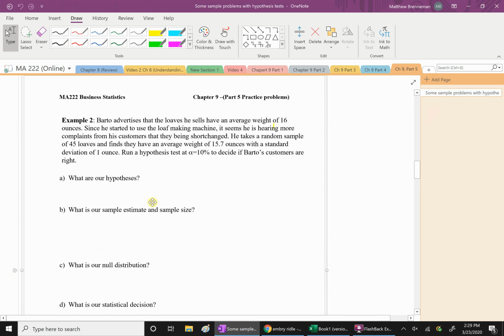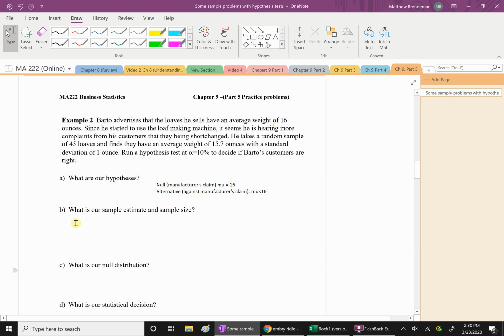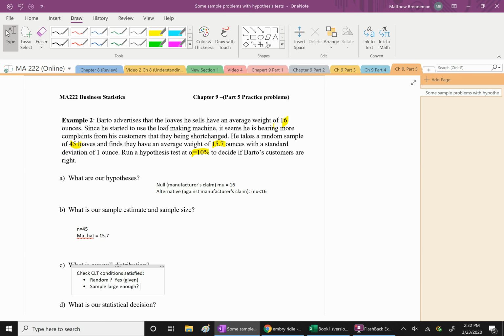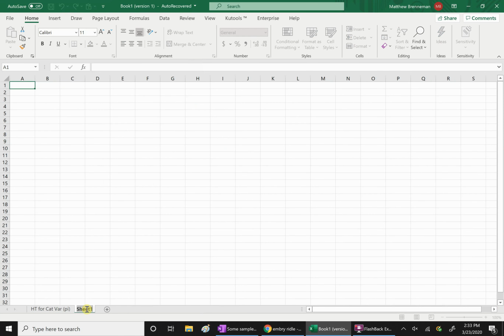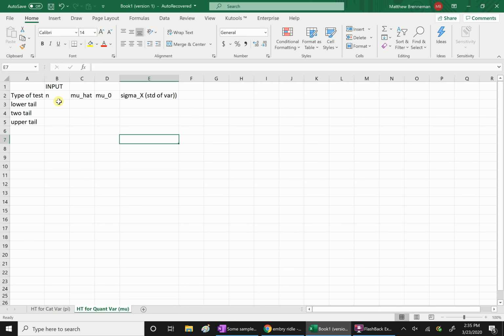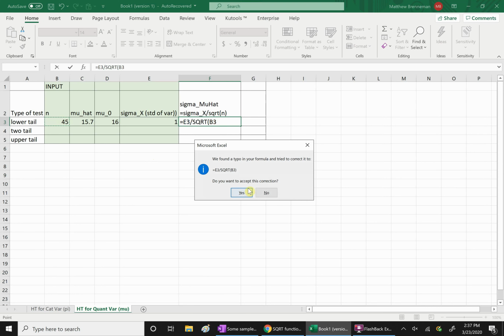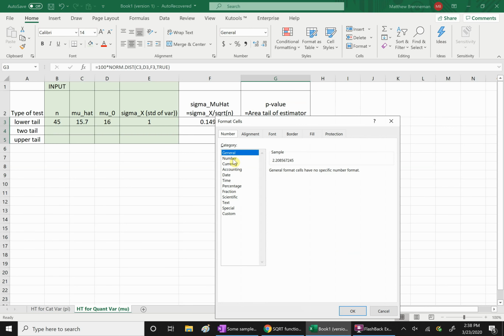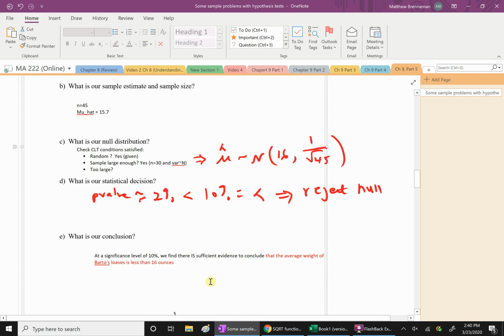Case study 2